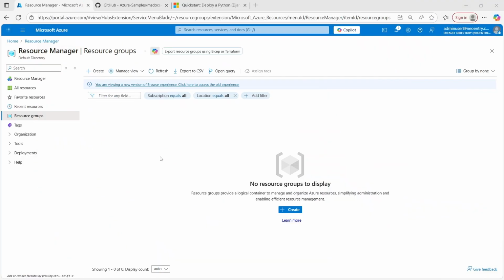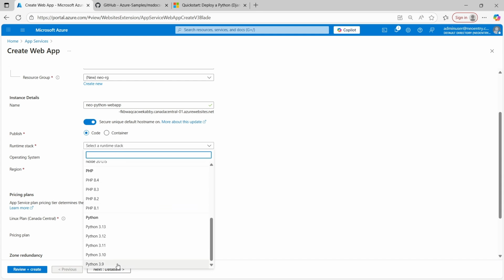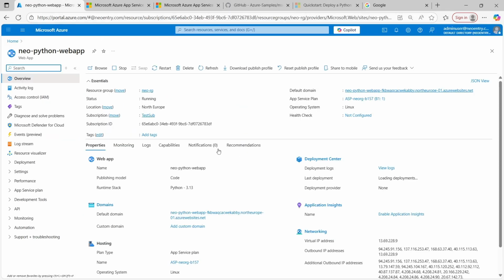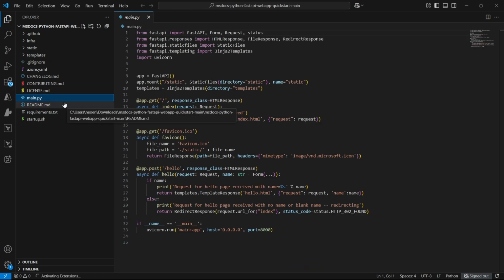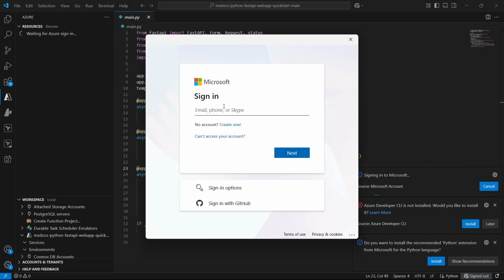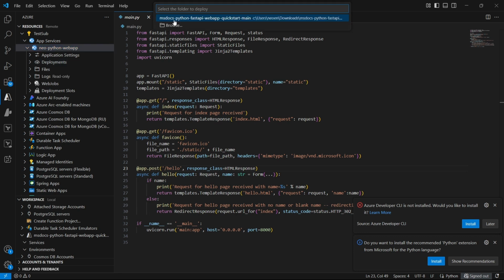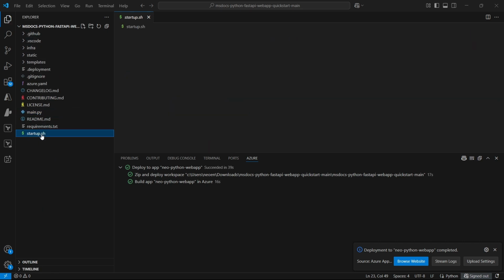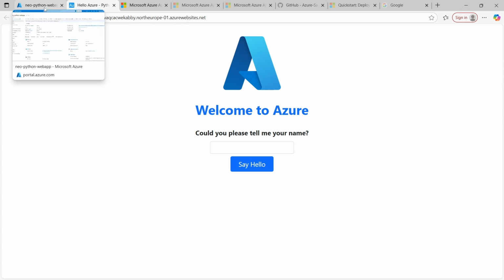Deploy Python App to Azure Web App using VS Code | Step-by-Step Tutorial (2025)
🚀 Learn How to Deploy a Python Application to Microsoft Azure Web App using VS Code (Step-by-Step Tutorial | 2025)

In this video, I’ll show you how to deploy your Python web application to Azure Web App directly from Visual Studio Code — quickly, easily, and with zero confusion.

Whether you’re building a Flask, Django, or custom Python project, this step-by-step guide will help you host your app on Microsoft Azure Cloud and make it live on the internet within minutes.